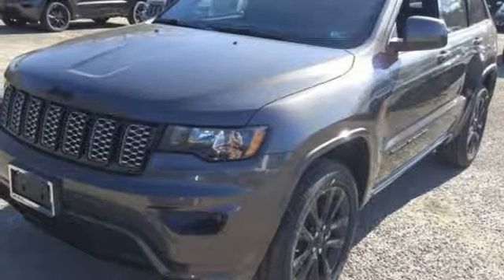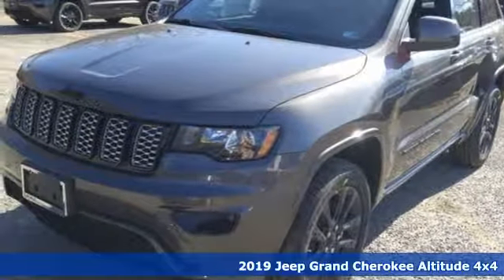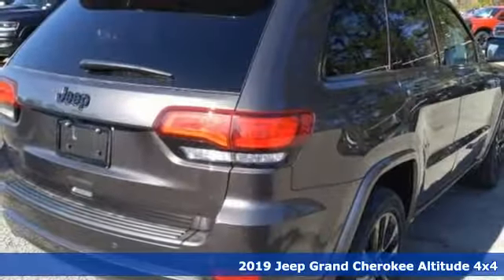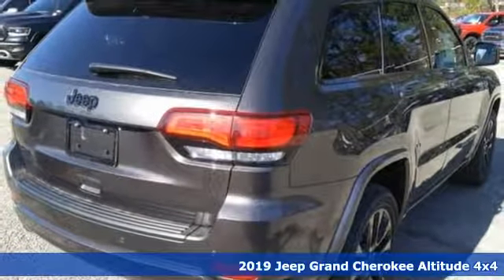New 2019 Jeep Grand Cherokee Virginia Beach VA Norfolk, VA #18191323 - SOLD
Year: 2019
Make: Jeep
Model: Grand Cherokee
Trim: Altitude
Engine: 3.6L V6 24V VVT
Transmission: 8-Speed Automatic
Color: Gray
Interior: Black
Stock #: 18191323
VIN: 1C4RJFAG9KC661627
Quick Order Package 2BZ Altitude (1-Year SiriusXM Radio Service, 1-YR SiriusXM Guardian Trial, 5-Year SiriusXM Travel Link Service, Altitude Grille, Apple CarPlay, Body Color Shark Fin Antenna, Dark Lens Taillamps, Google Android Auto, GPS Navigation, HD Radio, Integrated Voice Command w/Bluetooth, Jeep Black Gloss Badging, Power 8-Way Driver/Manual Passenger Seat, Radio: Uconnect 4C Nav w/8.4" Display, Rear Accent/Body Color Fascia, Single Exhaust w/Bright Tip, SiriusXM Traffic Plus, and Steering Wheel Mounted Audio Controls), Security & Convenience Group (115V Auxiliary Power Outlet, Power Liftgate, and Security Alarm), 4WD, 3.45 Rear Axle Ratio, 4-Wheel Disc Brakes, 6 Speakers, ABS brakes, Air Conditioning, Alloy wheels, AM/FM radio, Anti-whiplash front head restraints, Automatic temperature control, Blind spot sensor: Blind Spot Monitoring System warning, Brake assist, Bumpers: body-color, Cargo Compartment Cover, Cloth Bucket Seats, Compass, Delay-off headlights, Driver door bin, Driver vanity mirror, Dual front impact airbags, Dual front side impact airbags, Electronic Stability Control, Four wheel independent suspension, Front anti-roll bar, Front Bucket Seats, Front Center Armrest w/Storage, Front dual zone A/C, Front fog lights, Front License Plate Bracket, Front reading lights, Fully automatic headlights, Heated door mirrors, Illuminated entry, Knee airbag, Leather Shift Knob, Low tire pressure warning, Normal Duty Suspension, Occupant sensing airbag, Outside temperature display, Overhead airbag, Overhead console, Panic alarm, Passenger door bin, Passenger vanity mirror, Power door mirrors, Power steering, Power windows, Radio data system, Radio: Uconnect 4 w/7" Display, Rear anti-roll bar, Rear Parking Sensors, Rear reading lights, Rear seat center armrest, Rear window defroster, Rear window wiper, Remote keyless entry, Speed control, Speed-Sensitive Wipers, Split folding rear seat, Spoiler, Steering wheel mounted audio controls, Tachometer, Telescoping steering wheel, Tilt steering wheel, Traction control, Trip computer, and Variably intermittent wipers. *Every Internet Price includes current applicable manufacturer rebates, incentives, and dealer discounts. Some incentives may require financing through Chrysler Capital on approved credit. You may also qualify for additional manufacturer incentive programs (e.G., College graduate, owner loyalty, and military). See dealer for more details about these programs. Your additional costs are sales tax, tag and title fees for the state in which the vehicle will be registered, any dealer-installed options (if applicable) and a dealer processing fee ($699 Virginia, North Carolina). Prices are subject to change, and prior sales are excluded. While every reasonable effort is made to ensure the accuracy of this information, we are not responsible for any errors or omissions contained on these pages. Please verify any information in question with the dealer. Price includes: $2,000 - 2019 Retail Consumer Cash **CK1 (excl WE). Exp. 02/28/2019, $500 - Mid-Atlantic 2019 Bonus Cash MACKA. Exp. 02/28/2019

Address:
3152 Virginia Beach Blvd